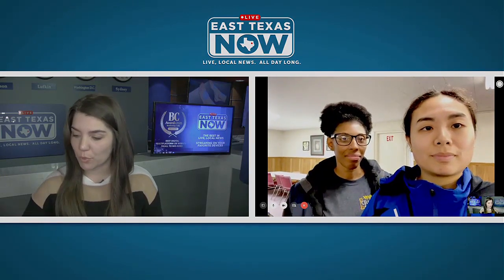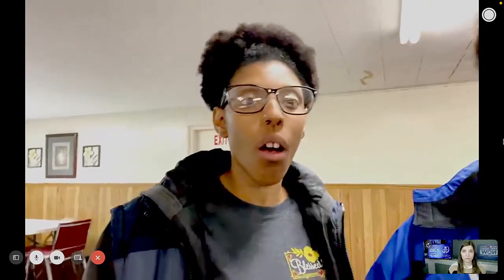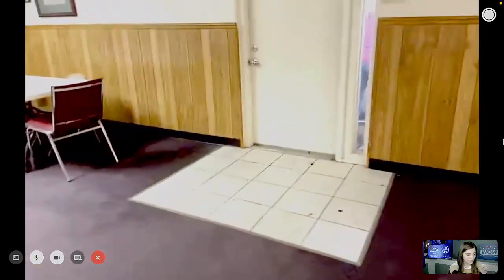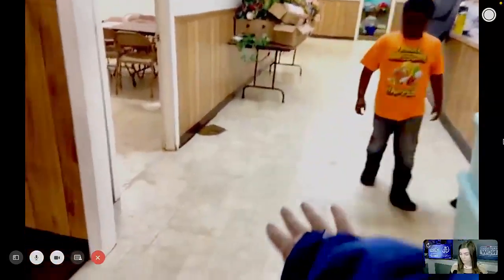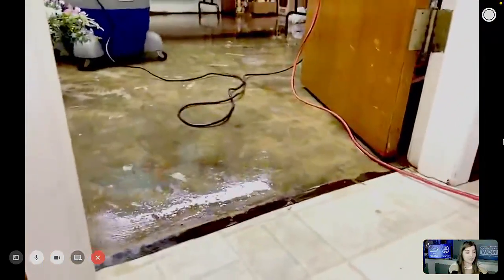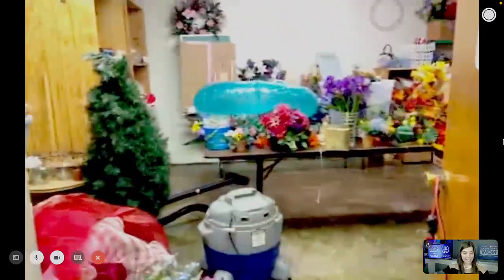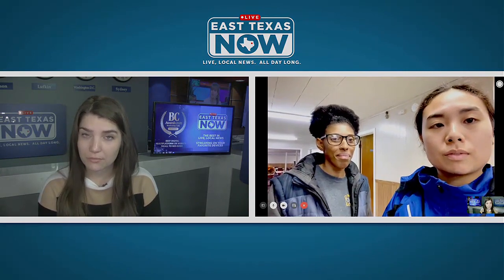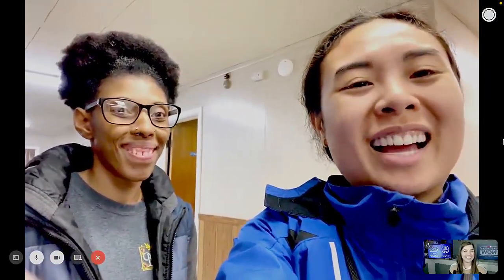Rain floods Lindale church’s food pantry, supply rooms, classrooms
Workers are currently trying to clean up the mess as best they can.